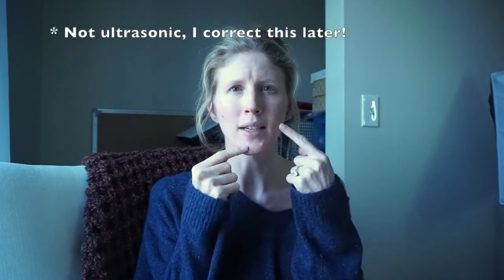MICROCURRENT FACIAL BEFORE AND AFTER | Spotlight On Chic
MICROCURRENT FACIAL
BEFORE AND AFTER
REVIEW OF THE PROCESS AND RESULTS!

My name is Kelly and I am the face behind Spotlight On Chic, the blog and channel devoted to showing you how to be the best version of yourself by finding your unique approach to fashion and beauty. You can find more articles, photography, and style over on my blog. I have two cats that occasionally moonlight as my costars. They’re pretty cute.  🐯 🦁